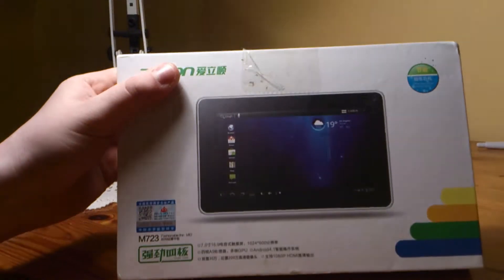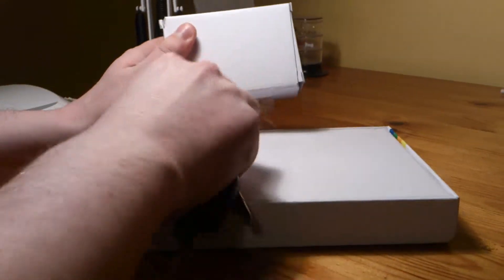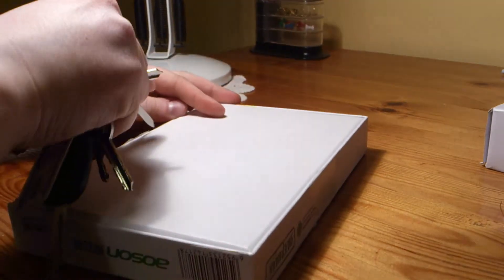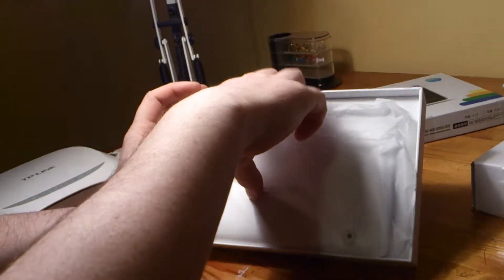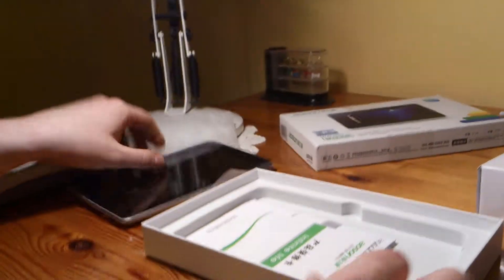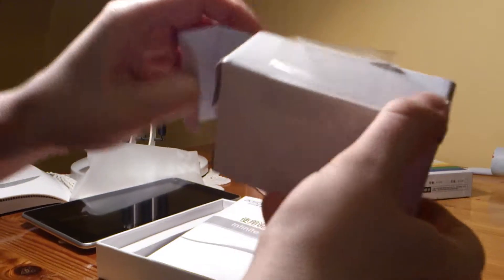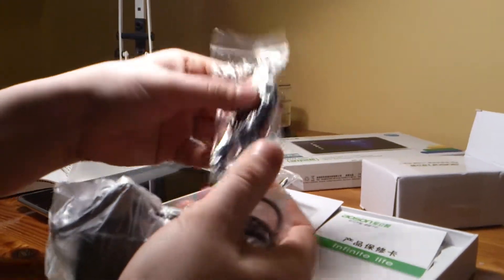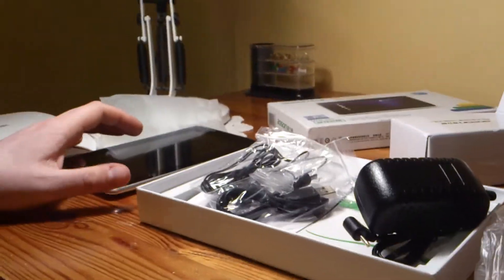Aoson M723 7" tablet Unboxing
Aoson M723 Unboxing 7" tablet